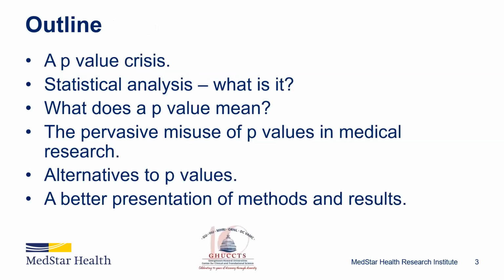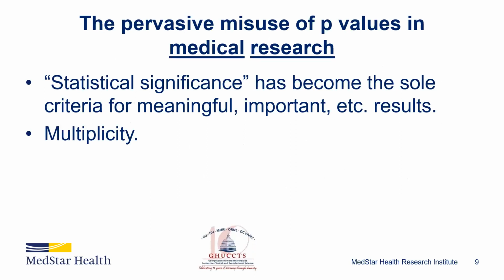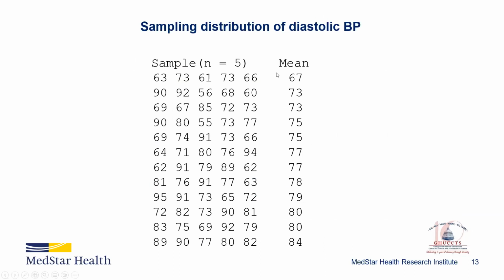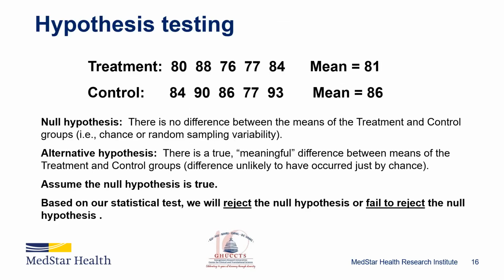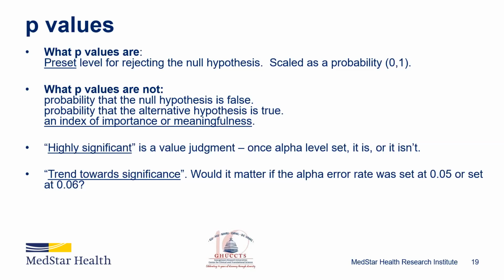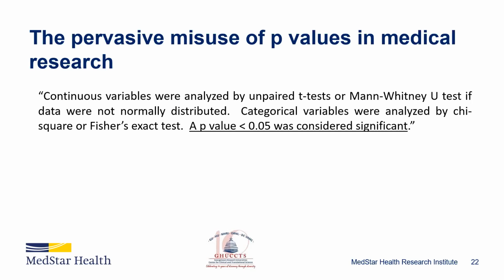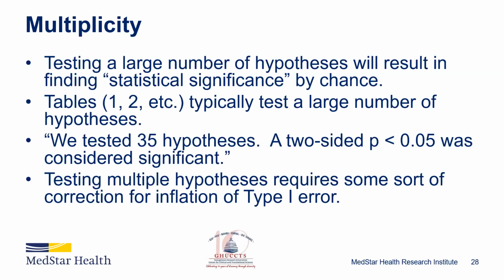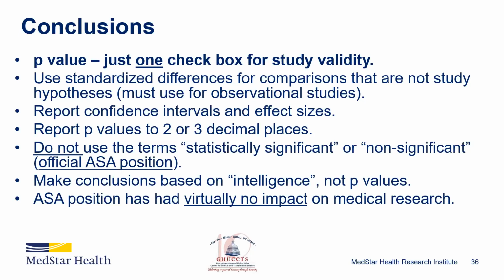October 2022 MHRI GHUCCTS Monthly Statistical Seminar Series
MHRI-GHUCCTS Monthly Statistical Seminar Series- Introduction to Statistics in Medical Research features Paul Kolm, PhD, Associate Director in the Department of Biostatistics and Biomedical Informatics at MedStar Health Research Institute. Dr. Kolm will discuss the use of statistics (and misuse) in medical research, what "statistical significance" means and what it does not mean.